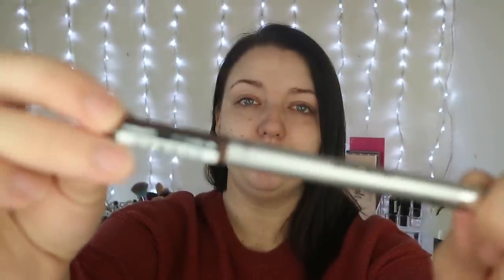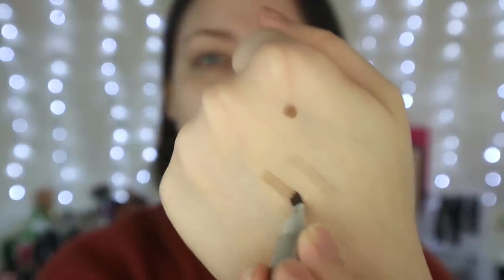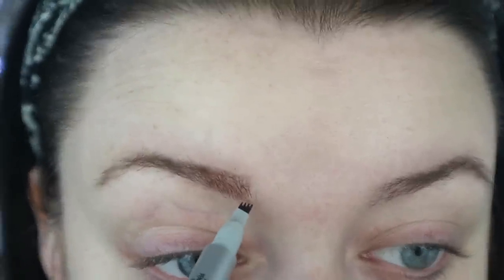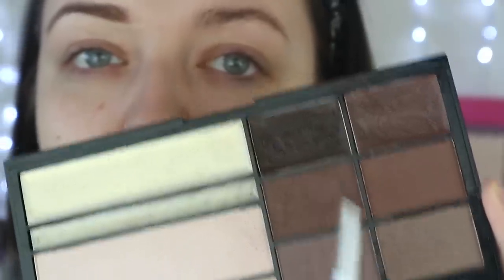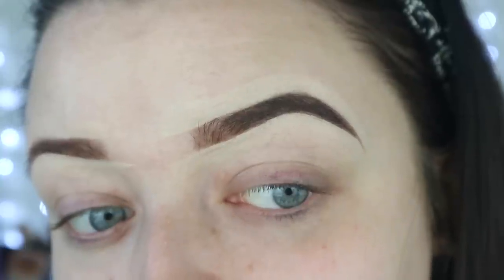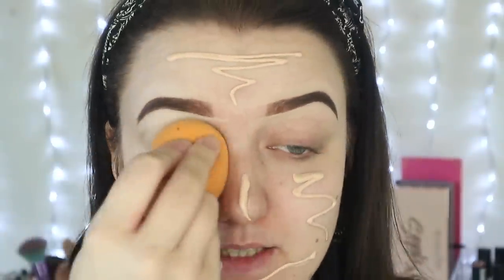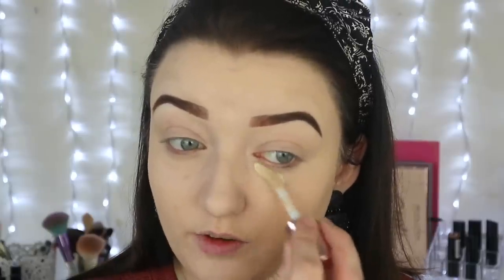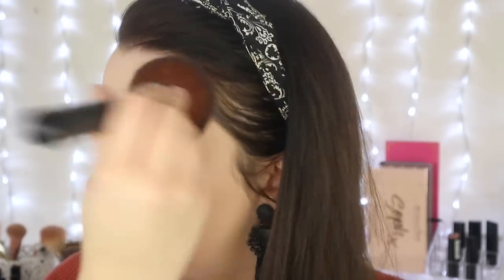OMG NEW L’Oreal microbladed brow tattoo DOES IT WORK?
24 hour fleeky Brows & it’s on SALE

It’s on sale so grab it!!

FAQ :
Lighting : 2 soft boxes and diffusers and occasionally a ring light